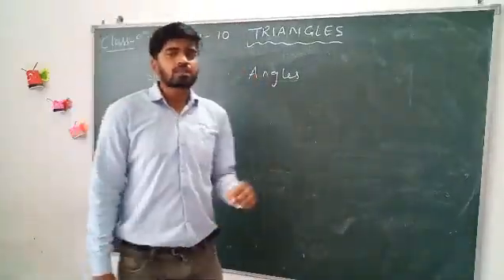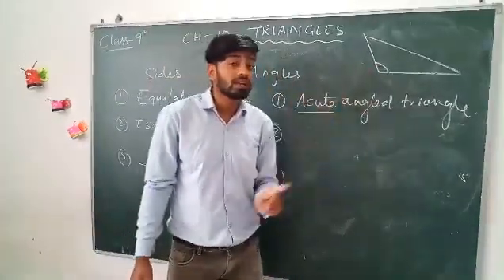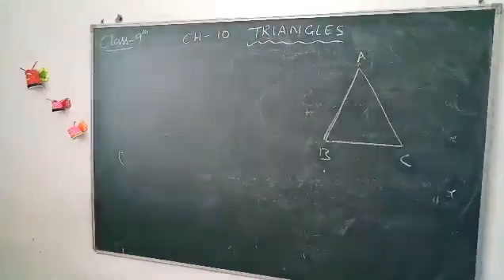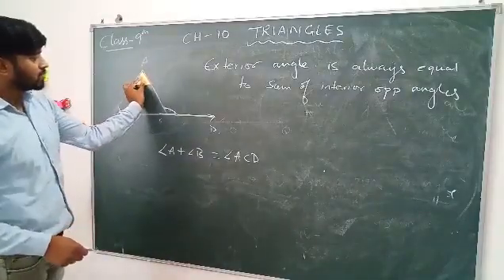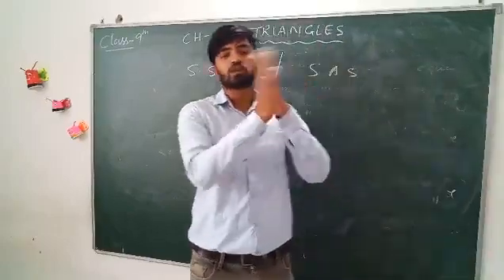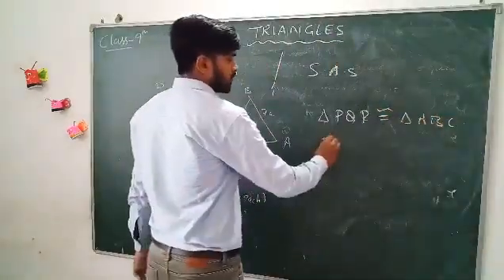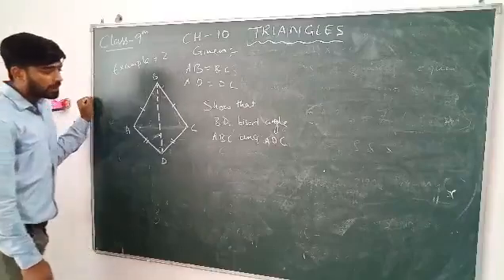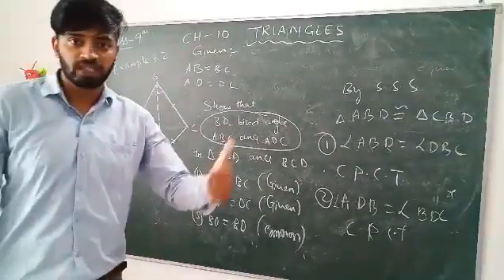ICSE Maths Class 9, Ch 10 Triangles